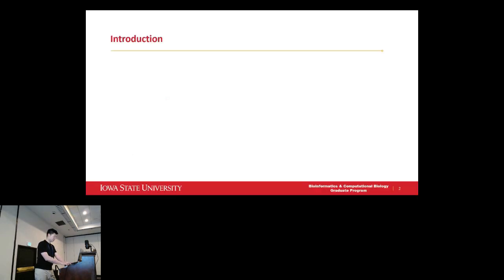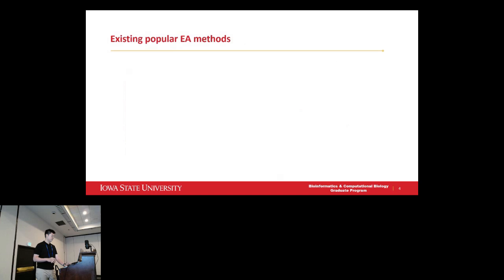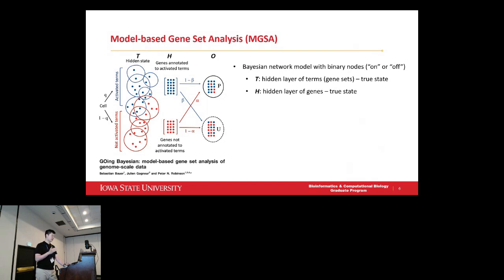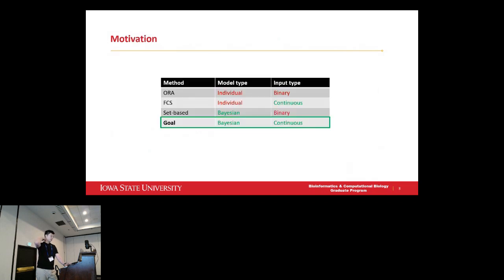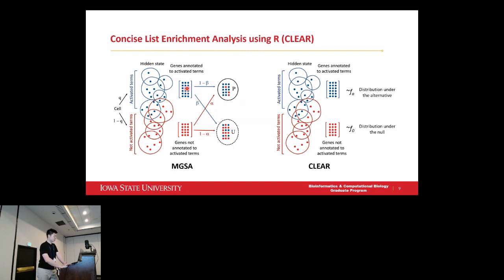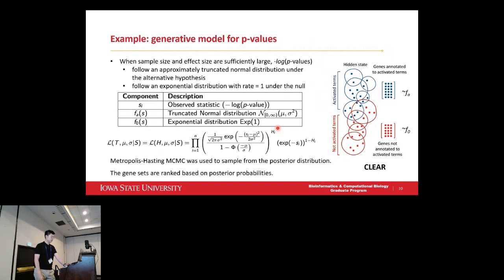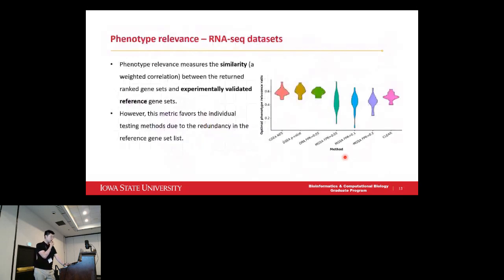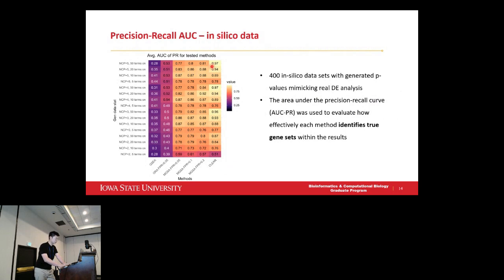CLEAR: Concise List Enrichment Analysis using R - Xinglin Jia - GenCompBio - GLBIO 2025